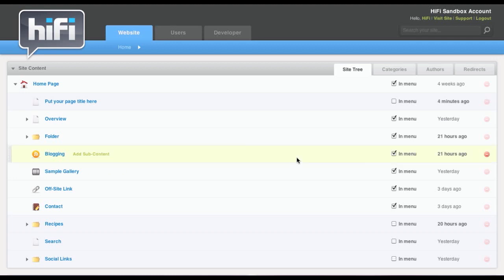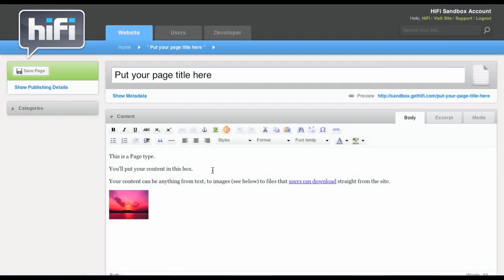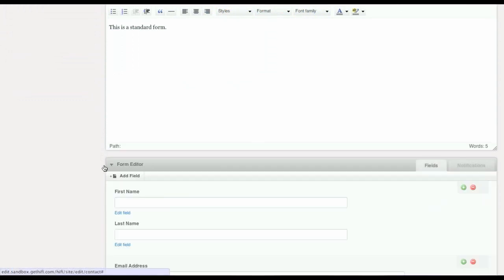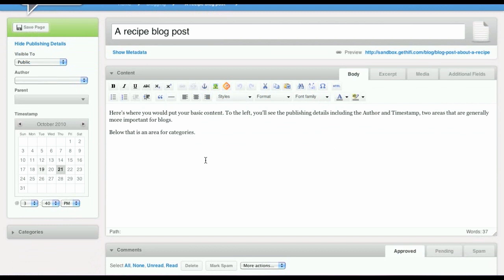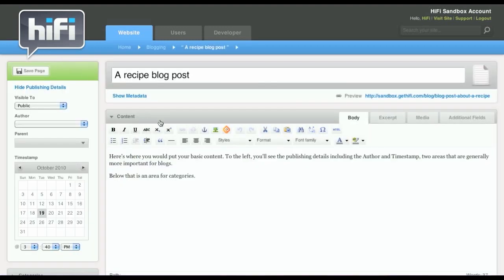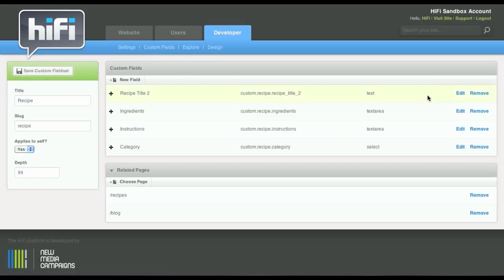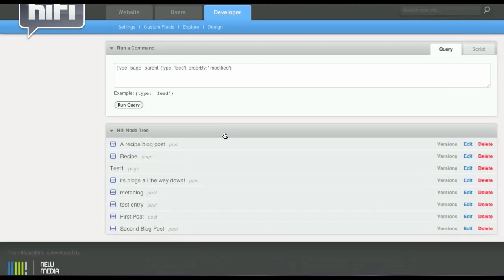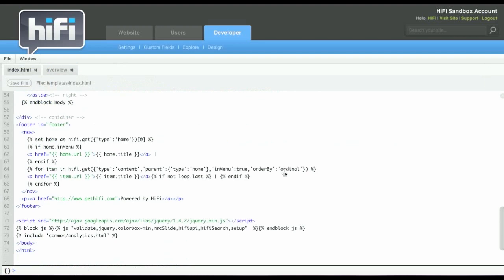HiFi CMS Demo Video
A quick overview of the functionality and flexibility that the HiFi Content Management System provides it's users and their clients.